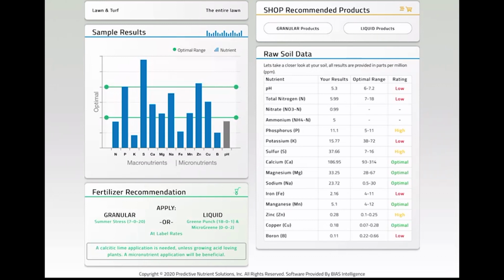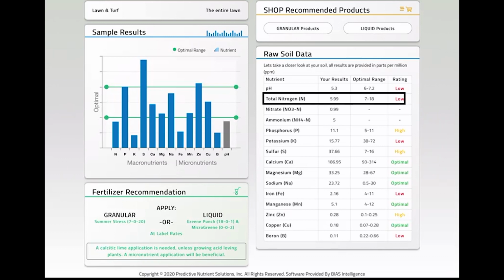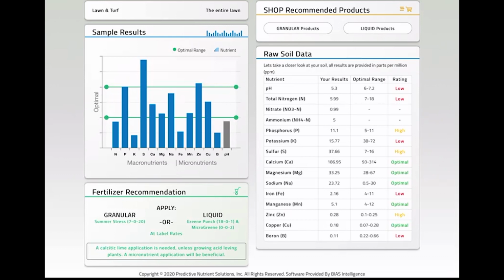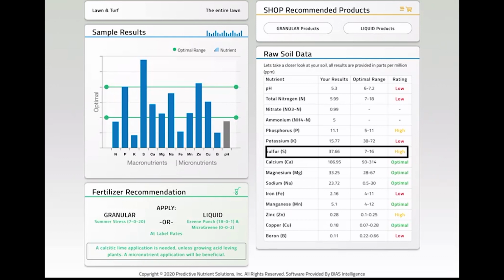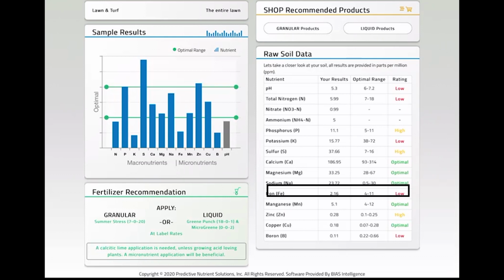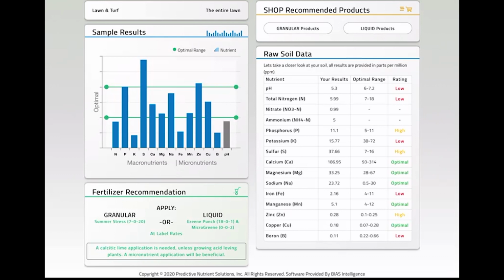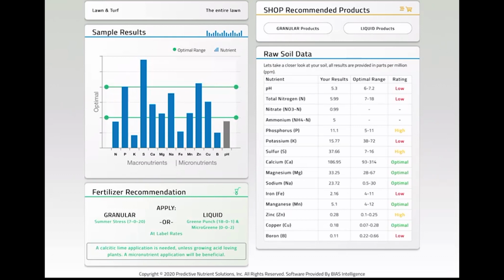Analyzing Soil Test Results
I received my soil test results in a week and here, I discuss what I plan to do to amend my soil. I recommend doing a soil test at least twice per year to guide your lawn care.